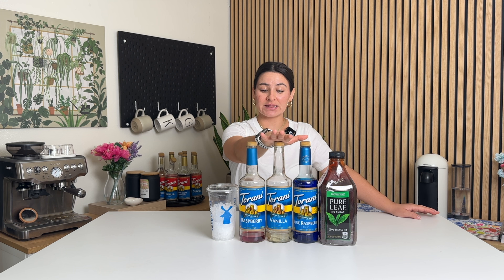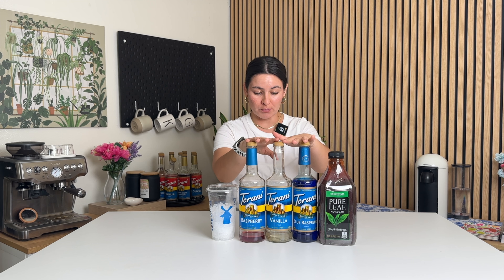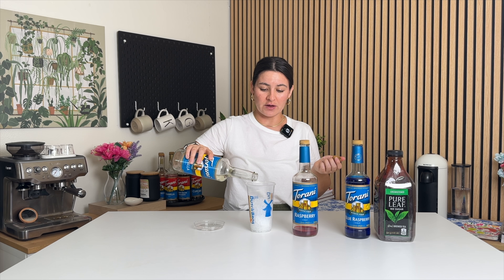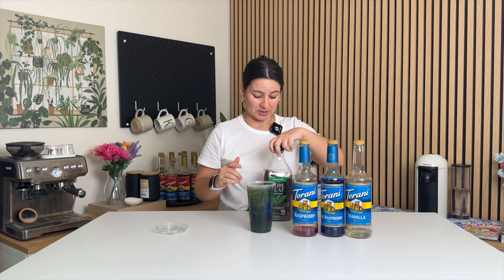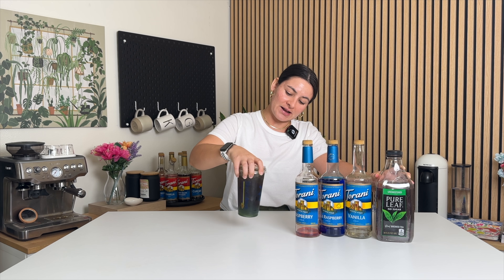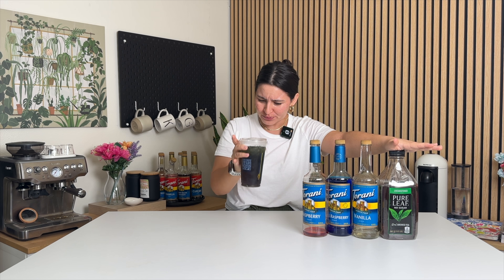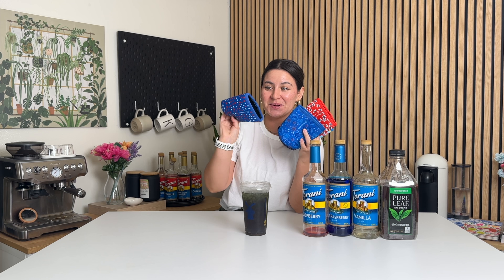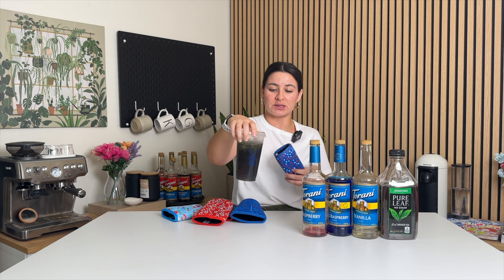Dutch Bros Freedom Iced Tea - DIY Recipe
Welcome to another episode of my Dutch Bros Like Kat Series where I'm teaching you how to make all your favorite DB drinks at home for half the price (and lower sugar). See all the recipes so far in this series

This 🇺🇸Freedom Black Tea🇺🇸 is a delicious combo and super fun for summer or 4th of July!

Recipe:
🇺🇸Ice
🇺🇸1/2 tablespoon Torani Vanilla (or SF Vanilla) Syrup
🇺🇸1/2 tablespoon Torani Blue Raspberry (or SF Blue Raspberry) Syrup
🇺🇸16-18 ounces unsweetened black tea
🇺🇸1/2 tablespoon Torani Raspberry (or SF Raspberry) Syrup

To a cup, add ice, vanilla syrup, blue raspberry syrup, and black tea. Top with a "drizzle" of the raspberry syrup. Stir to combine, and enjoy!

Note, feel free to change the base from black tea to: green tea, lemonade, sparkling water, lemon lime soda, or Red Bull!

Links:
🔗Torani Vanilla Syrup
🔗Torani Sugar Free Vanilla Syrup
🔗Torani Blue Raspberry Syrup
🔗Torani Sugar Free Blue Raspberry Syrup
🔗Torani Raspberry Syrup
🔗Torani Sugar Free Raspberry Syrup

Note, other places you can find Torani syrups: US Foods Chef's Store, Smart & Final, Shamrock Warehouse, World Market, TJ Maxx, Marshall's, Home Goods, and Torani.com